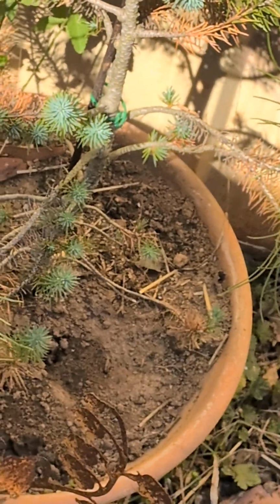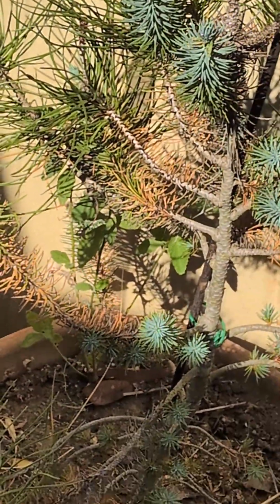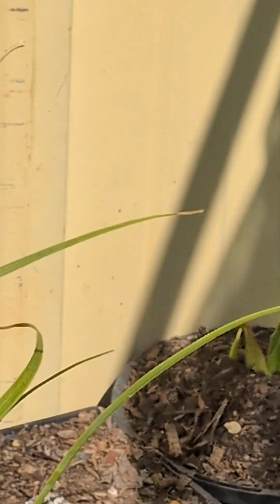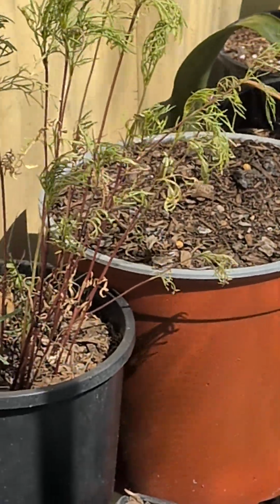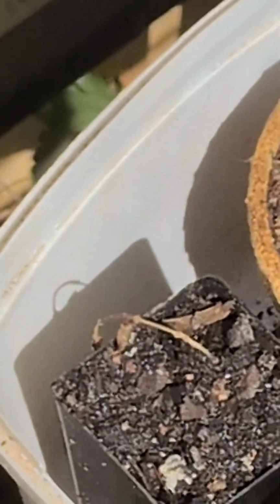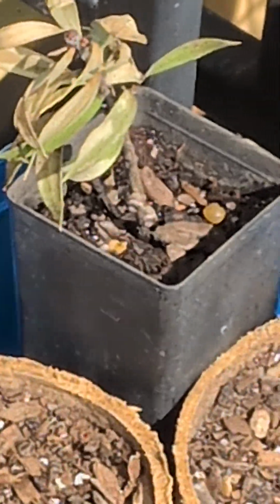Talk - Plants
A discussion about plants